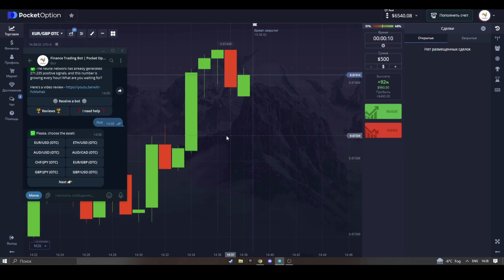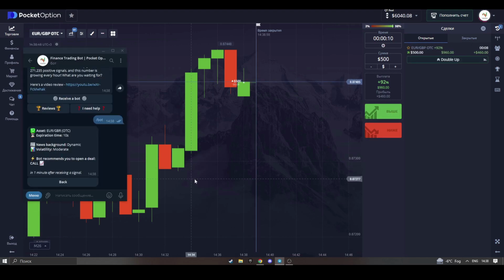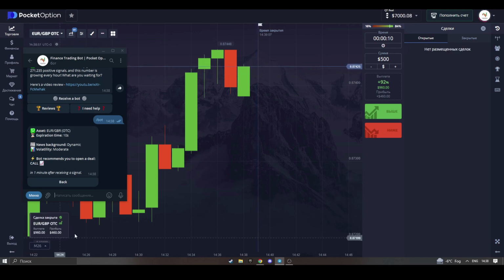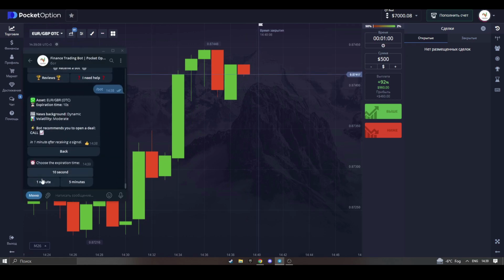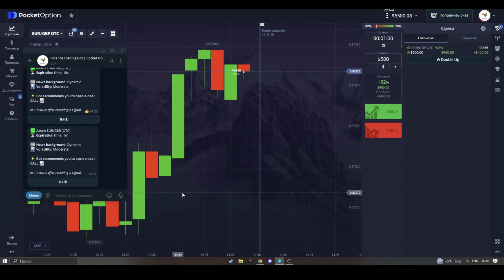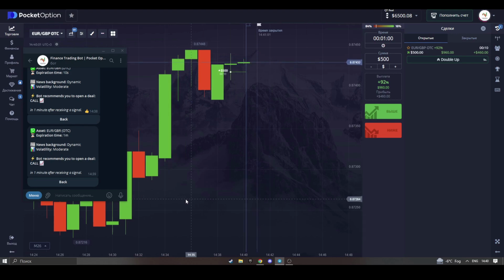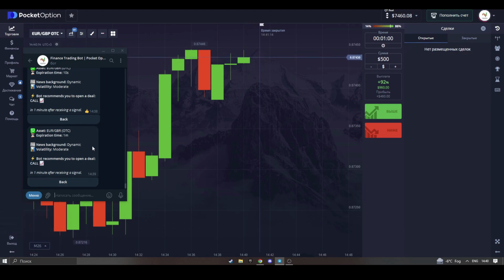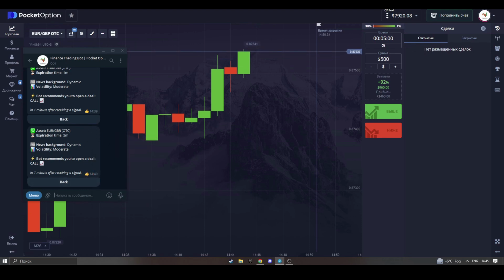FREE BOT for Pocket Option 2025 | Signals and Strategy for Binary Options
Search Optimization:
▪ trading bots
▪ ai trading
▪ trading signals
▪ pocket option bot
▪ binary option bot
▪ binary trading
▪ pocketoption
▪ pocket option
▪ binary option
▪ binary options
▪ pocket option strategy
▪ pocketoptions
▪ pocketoption 2025
▪ pocketoption method
▪ social trading

Start making money online with this AI-powered bot for Pocket Option! The Finance Trade Bot uses  ai trading. This video shows how to start binary options trading and make money using a trading bot.